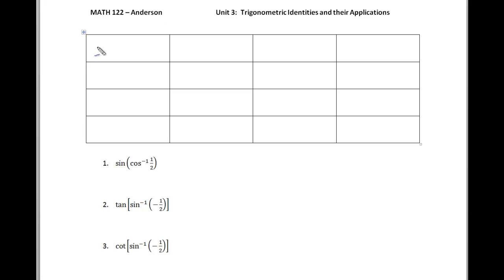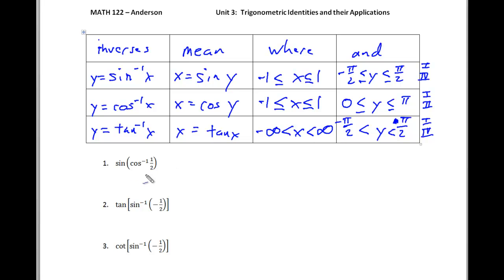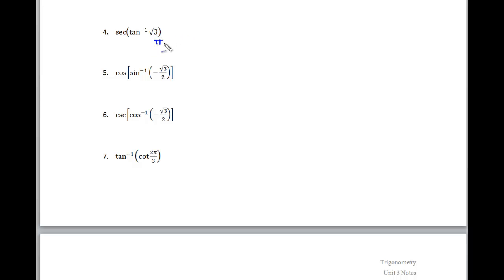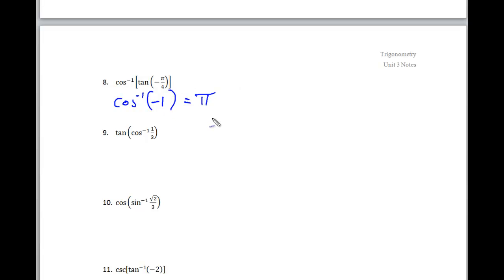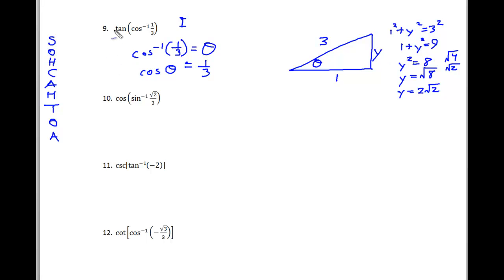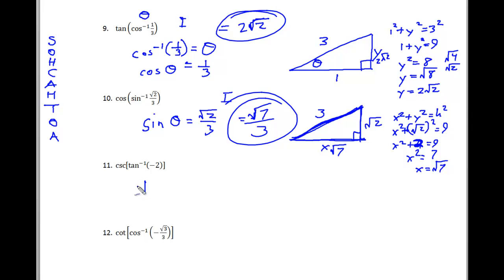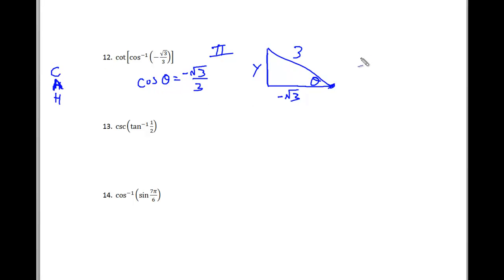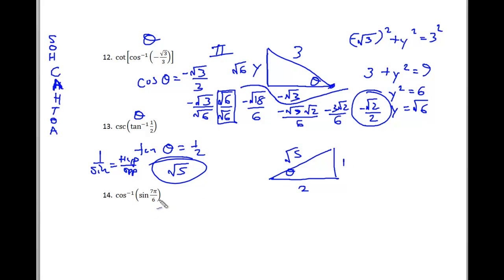KCC - Math 122 - Sesson 10 Part 1 - Chapter 3 Section 2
More inverse properties!